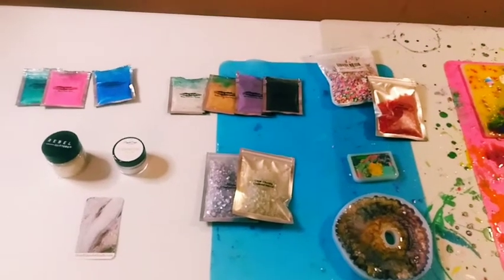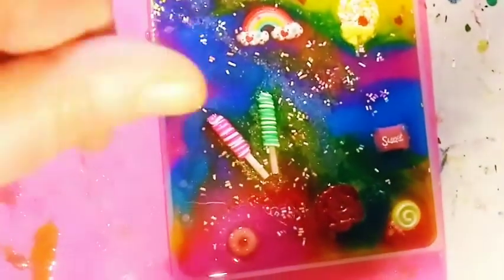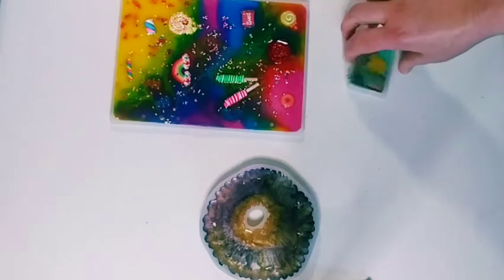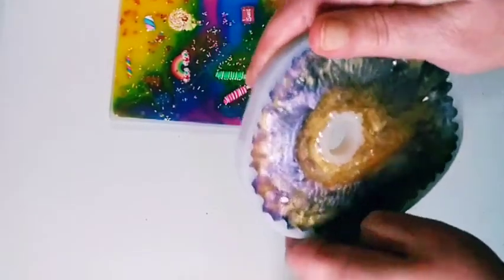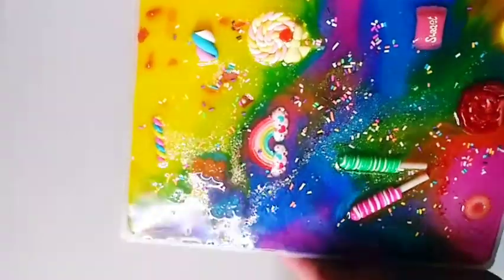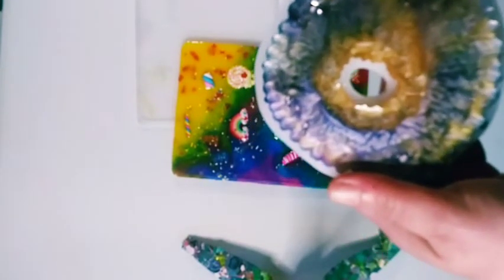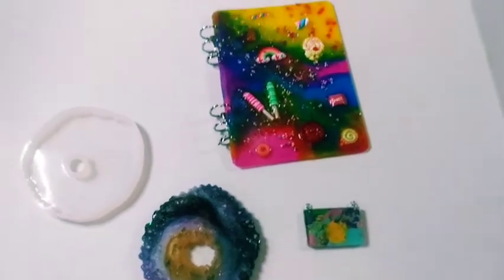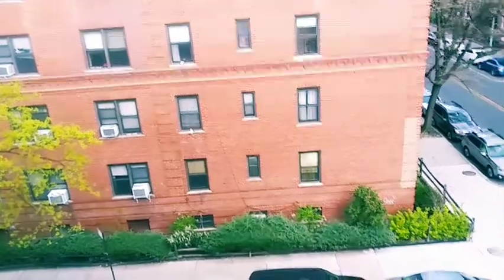CANDY INSPIRED RESIN ART AND NATURAL GEODE PROJECT SHARE / PLUS A SPECIAL SURPRISE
Hey guys, Today I'm sharing some resin art I recently made. Also I bought some new resin art supplies from a company called Dryer Days. Watch until the end because there is a special surprise. Hope you enjoy and as always thanks for your support and love 💕

Materials:
Unicone resin
Dryerdays silicone natural geode mold
Dryerdays Rebel glitter in lavender color shift
And Fairwinds glitter
Primal Flow micas and 3d elements
Slime charms